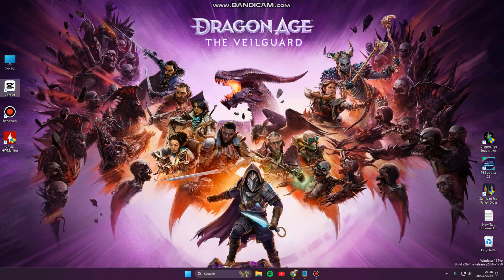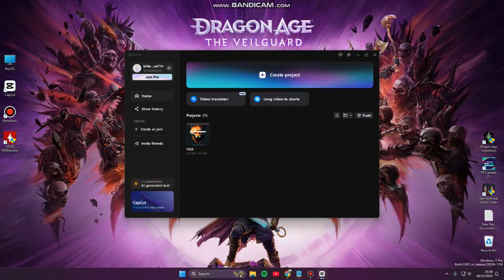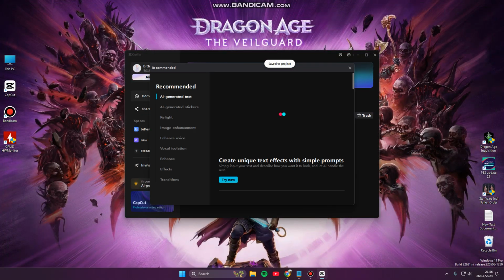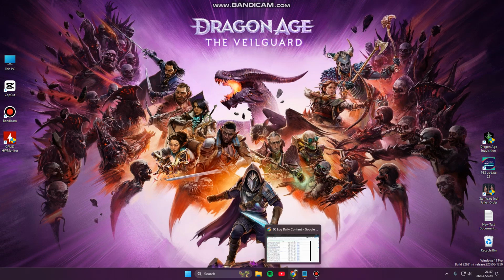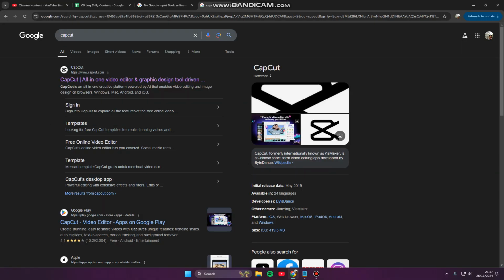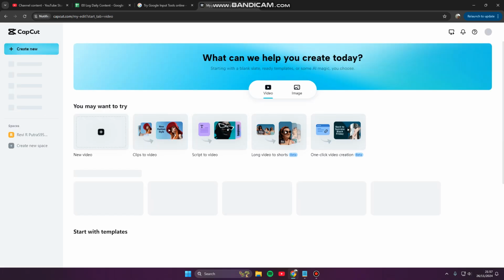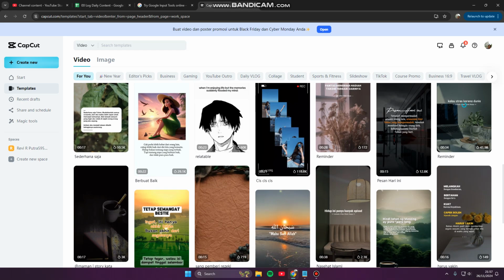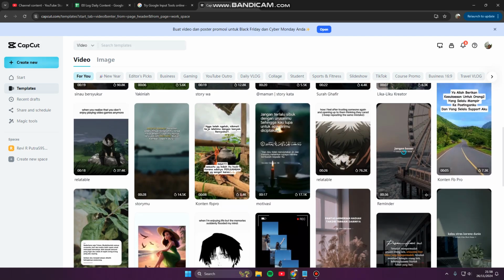👍 FAST: Fix CapCut Template Missing on Windows Laptop PC! [Not Showing] | How To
Fix CapCut Template Missing on Windows Laptop PC! [Not Showing] | How To.